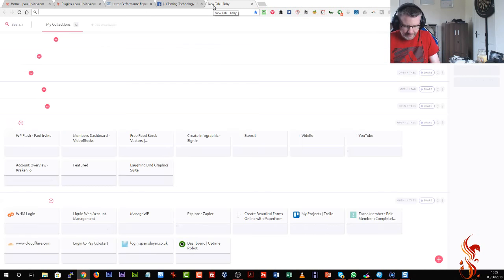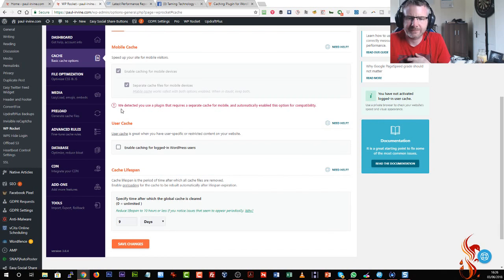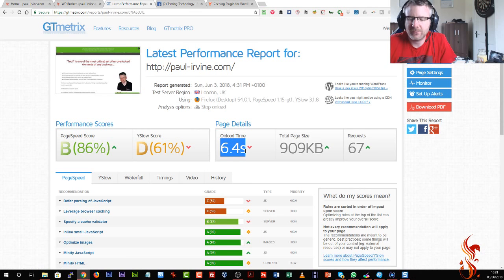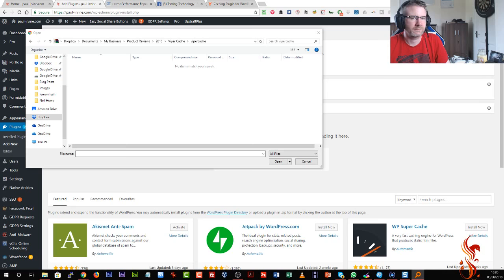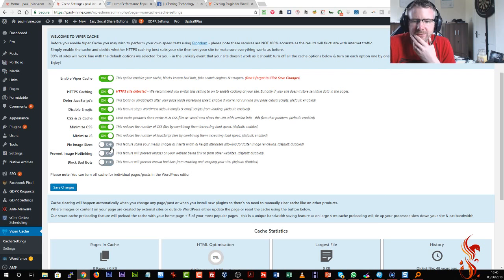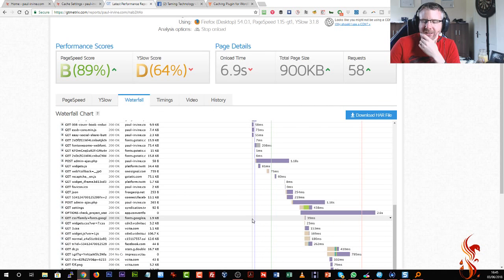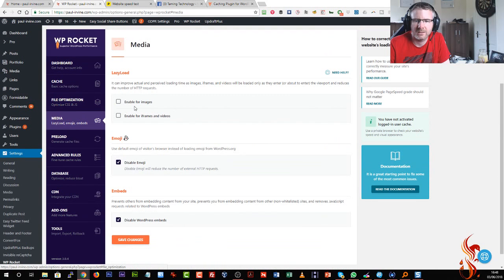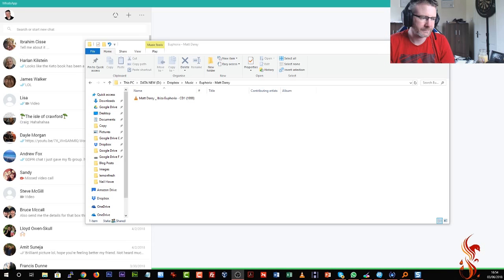WP Rocket vs Viper Cache - Which is the BEST - Live Head to Head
WP Rocket vs Viper Cache   Live head to head comparison.

It's an in-depth LIVE comparison that I did for my facebook group "Taming Technology".

If you don't know already, caching is a BIG deal when it comes to running your WordPress website.

In short, it takes all the stuff that loads on your page (text, images, scripts, popups etc) and processes them all into one file.

So, when you get a site visitor, their browser just has to load one file...not 10s or 100s.

In other words, it's like reading the summary of a book instead of the whole thing...or something like that lol.

ANYWAY...

So I've just personally sprung about $300 or so a few months back to get the developer licence for what is the definitive WordPress caching plugin...WP Rocket

And it's amazing!

I just removed a free caching plugin on a client site, stuck WP Rocket on and got a 2 second FASTER load time.

Awesome.

Except...maybe it's not as awesome as I thought.

CYBERTACTICS just decided to muddy the waters more than a little bit by releasing VIPER Cache.

The claims are the results from Viper Cache are even BETTER than they are with WP Rocket.

THAT is one strong claim to make.

So, what am I to do?

Well...I did a  facebook live.

I took my members through the WP Rocket setup on my site

Run a few speed tests, share the results.

THEN ...

I tore WP Rocket off and stuck VIPER CACHE on.

To see if the claims are REALLY justified.